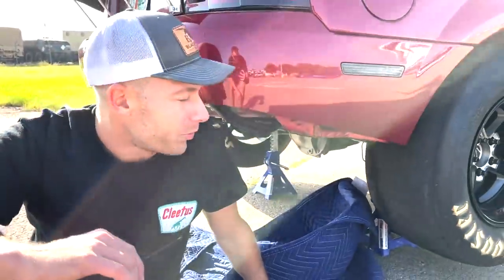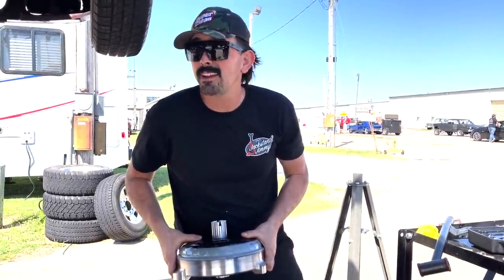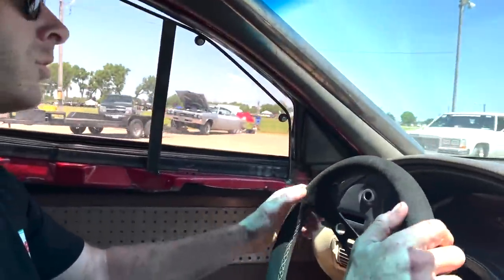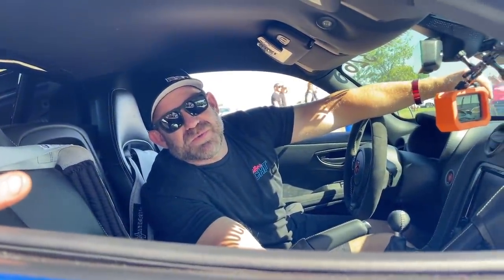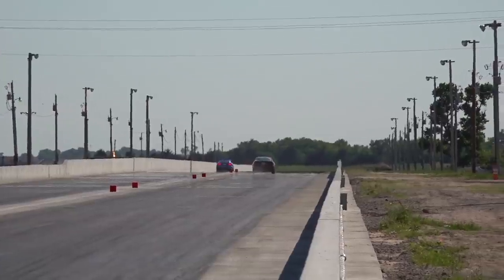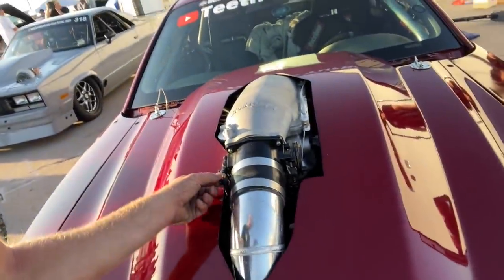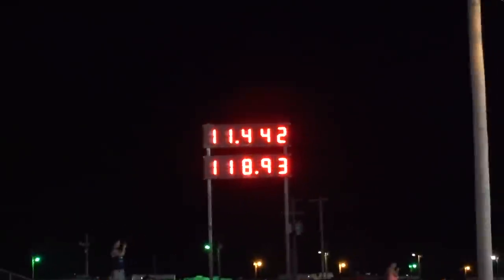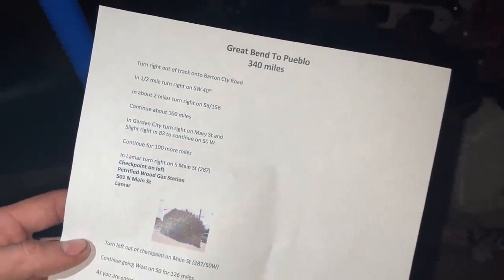Race Week Day 1 - Had to Pull the TRANSMISSION!!! Hits On The Track Were Decent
Rocky Mountain Race Week Day 1 2021 in Great Bend, Kansas. Had to pull the transmission before we tech'd in order to replace the converter that was hurt during testing. Portable Hoists hooked it up big time and we had the Circle D converter replaced within 2.5 hours. It was Ben & I's first time doing it so George helped out, since we hadn't techd in yet, he was allowed to help.
Made two decent hits in the car but the TPS came unplugged both times. Car does not freight train like it normally does so gotta mess with the tune. Making the 360 mile drive to Pueblo tomorrow which is our travel day, so no racing.

IAC Extension
TPS Extension
Irwin Wire Strippers
12 Gauge Wire
Wire Loom
Heat Shrink Wire Connectors
Copaslip Anti-Sieze